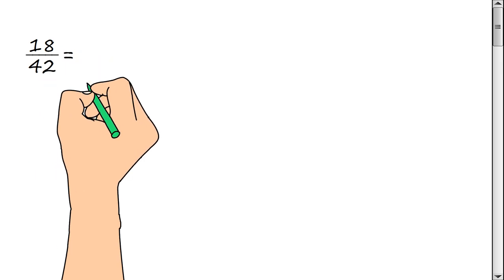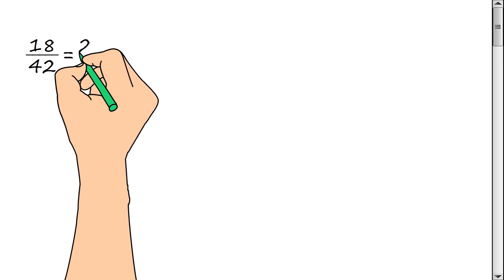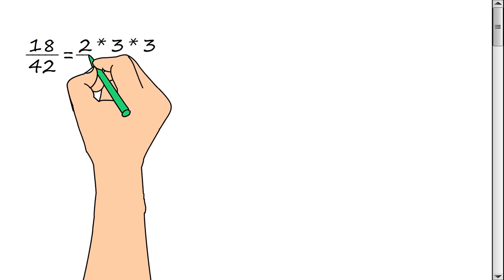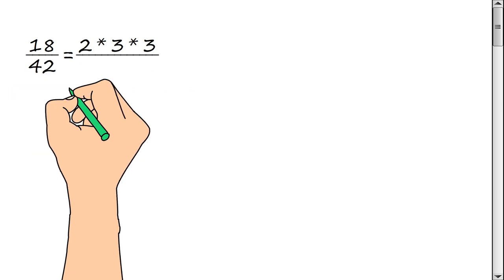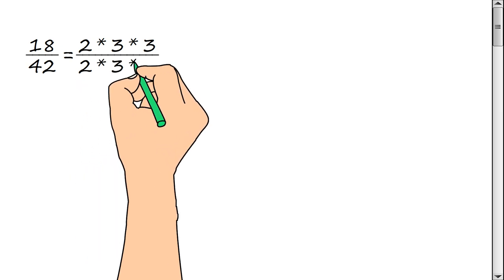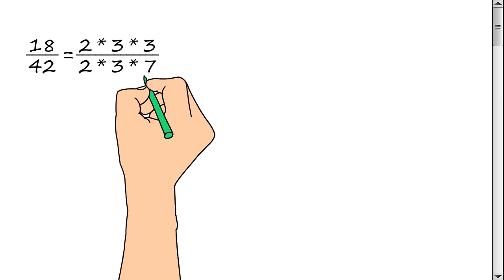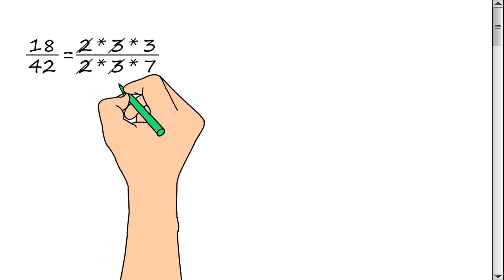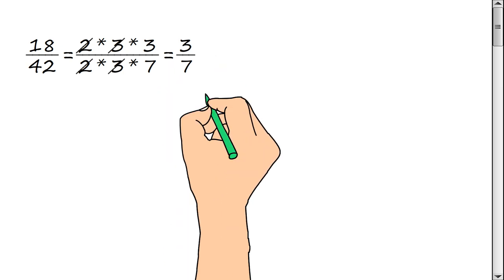Reducing fractions. Example 03.